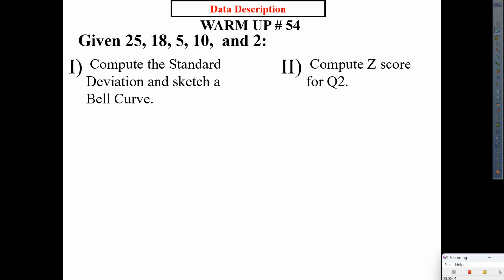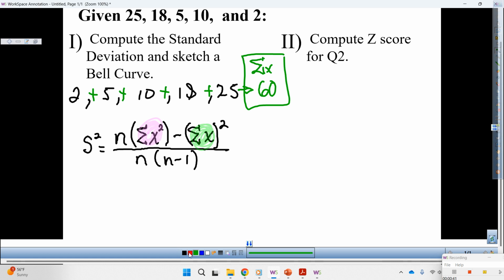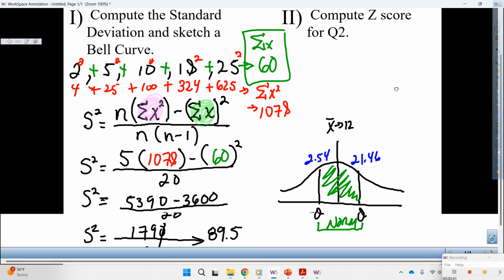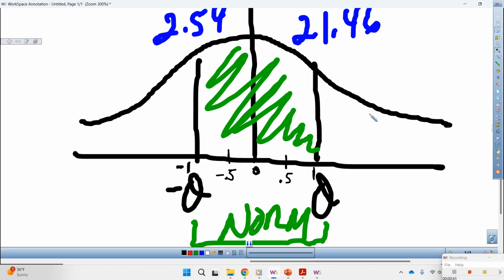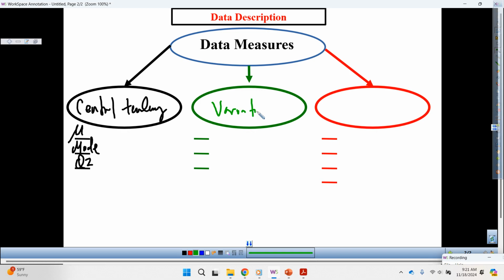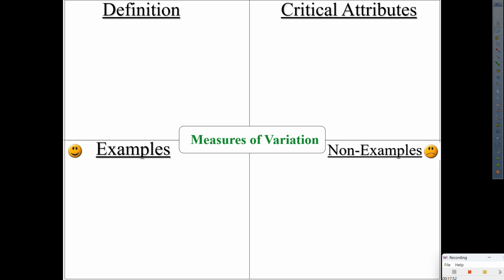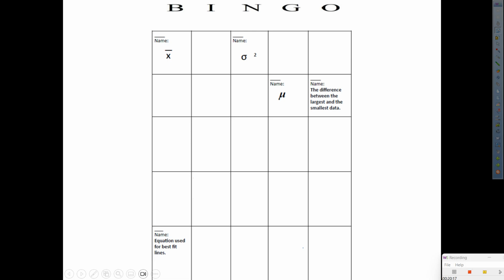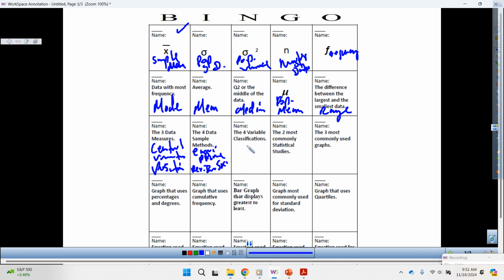Mr. Q's Part 2 Measures of Position (Z Score)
Students compute the Standard score, also known as the Z score.